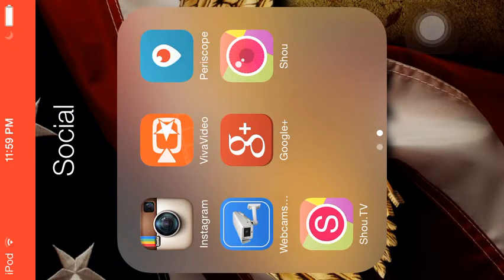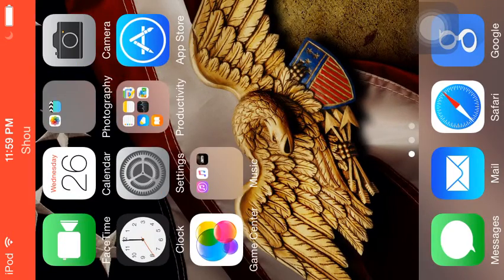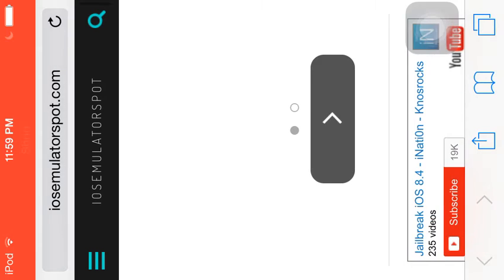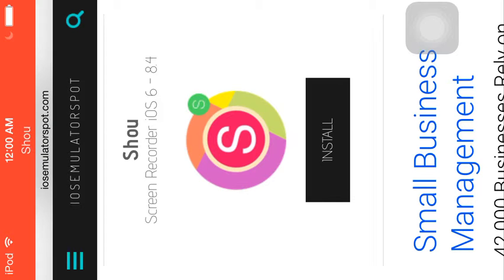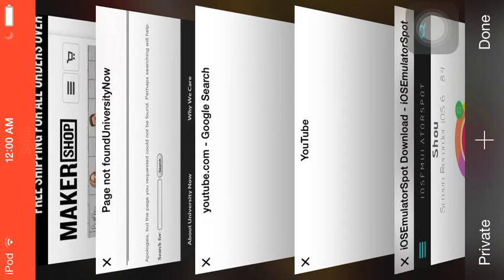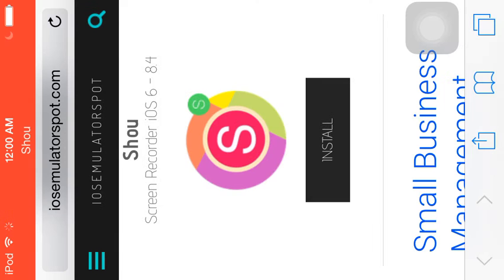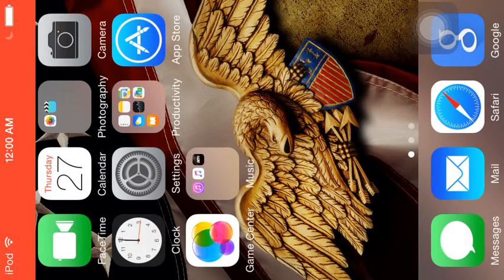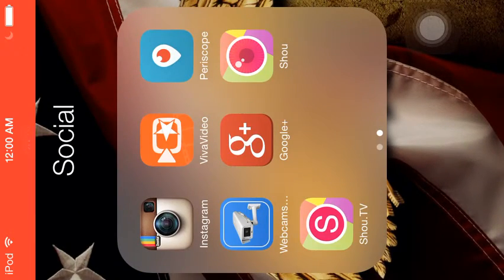How to do a screen recorder on your iOS device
Sorry my screen was side ways will be fixed